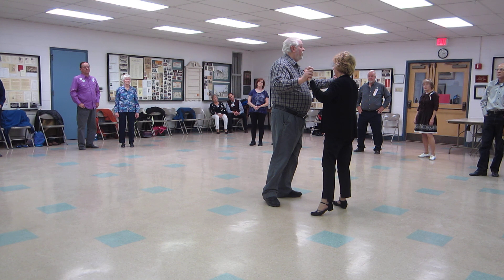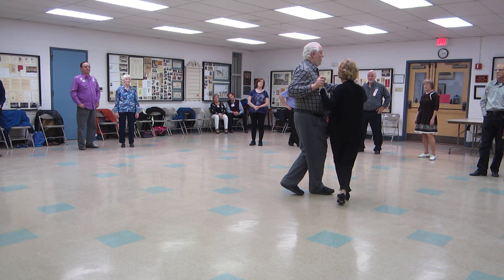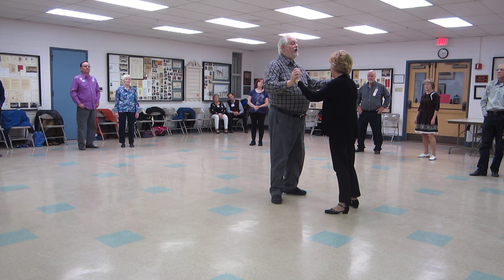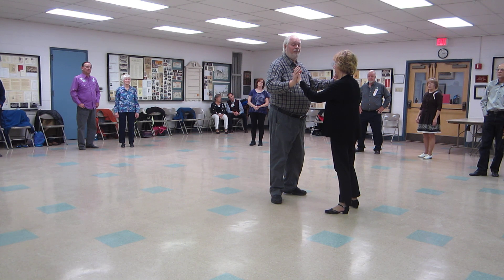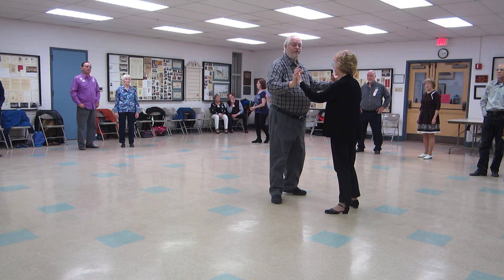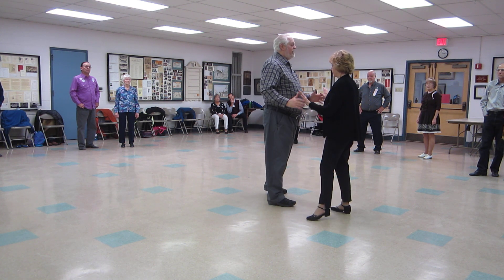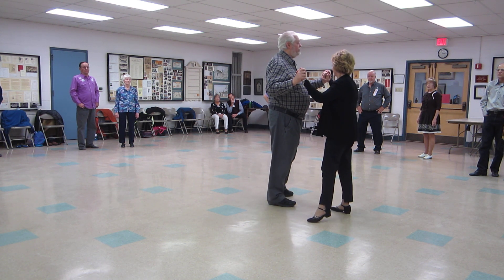36 TOM DENNISTON DEMONSTRATES A CIRCULAR SERPIENTE FOR RUMBA ROUND DANCE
AT LANCASTER ROUND DANCE PARTY, MILLERSVILLE, PA